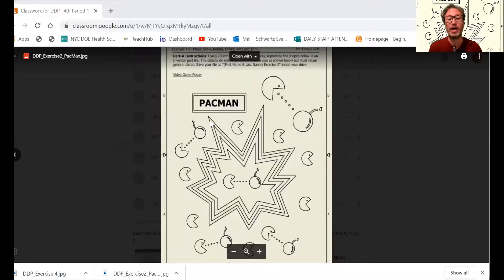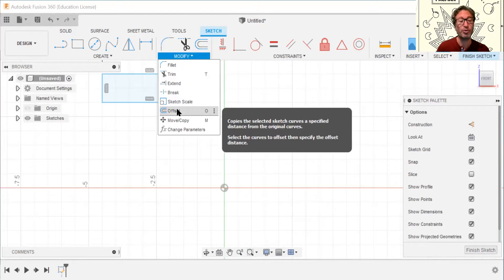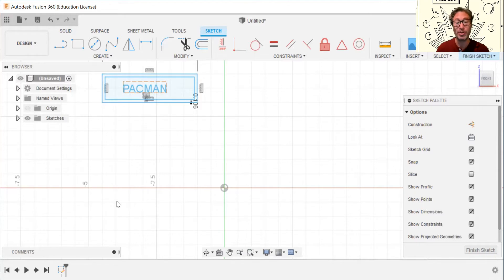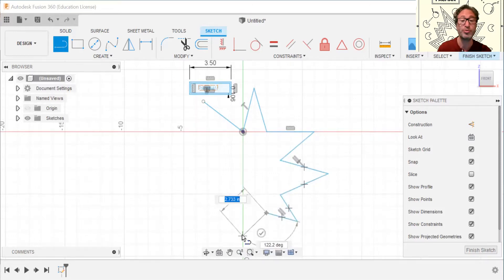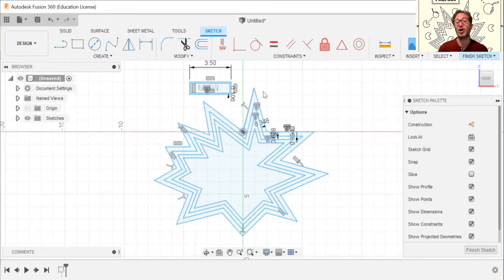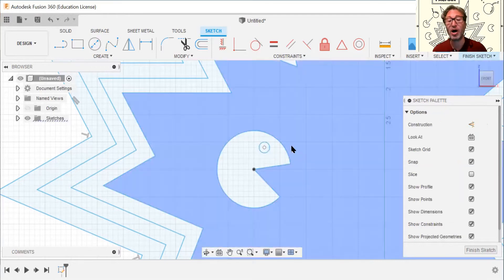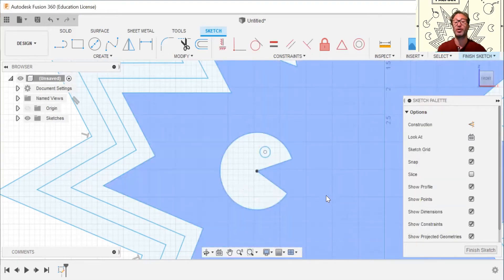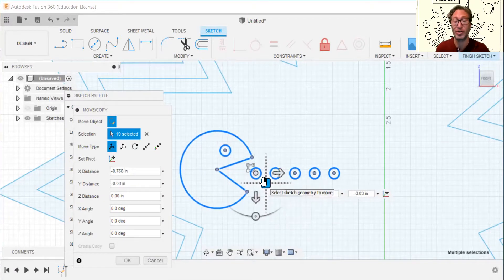CAD Fusion 360 Pac-Man Assignment--Narrated Demo by Mr. Schwartz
This is an assignment in Brooklyn Technical High School's DDP curriculum.